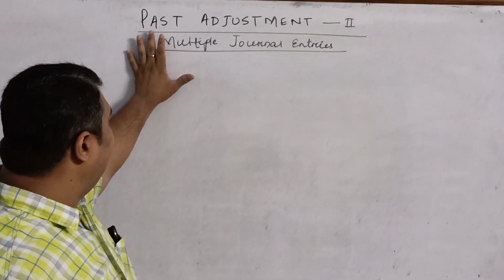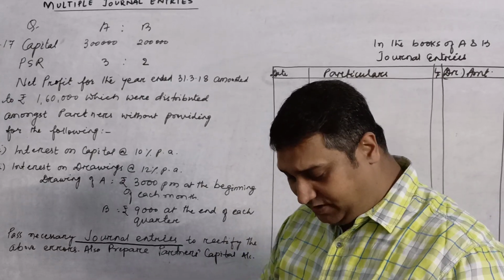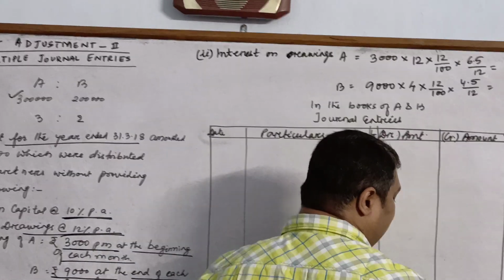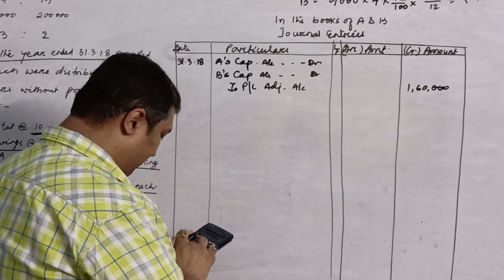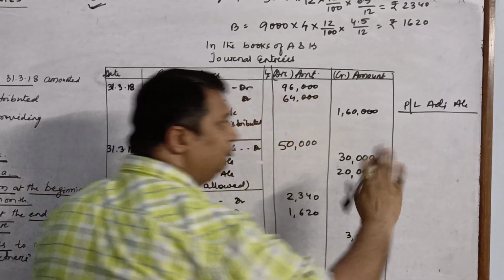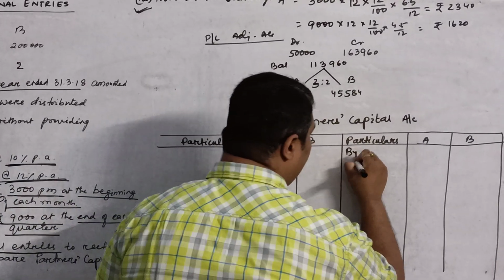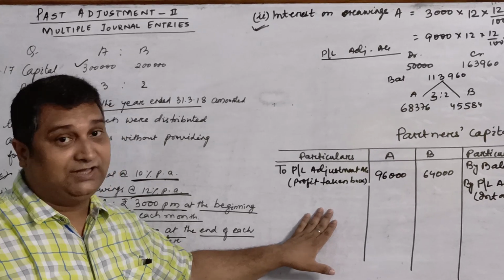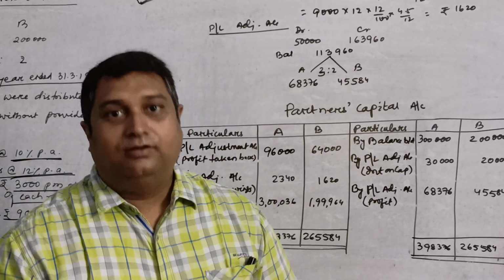Partnership- Fundamentals- Class 12- Past Adjustments Part II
Mukesh Kumar Jha
Past Adjustments Part II.
Multiple Journal Entries.
Class 12.
Partnership.
Fundamentals of Partnership.
Chapter 1
# Fundamentals of Partnership
# ISC and CBSE